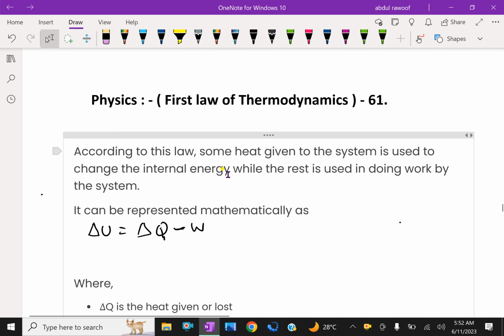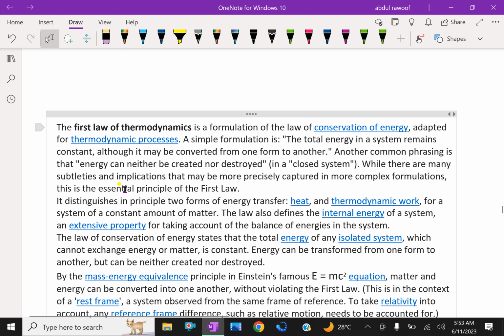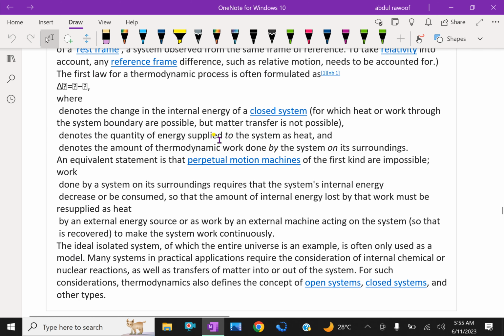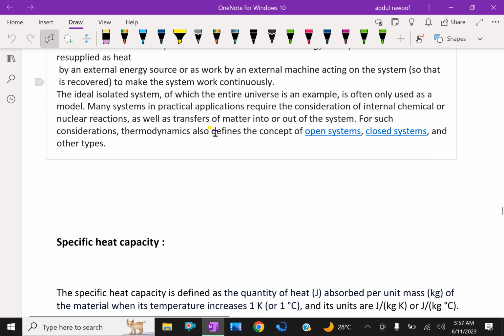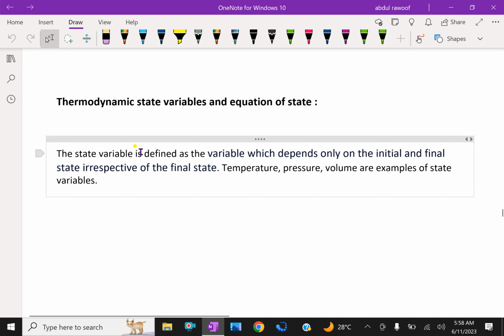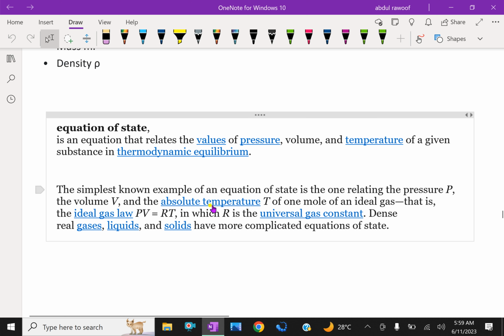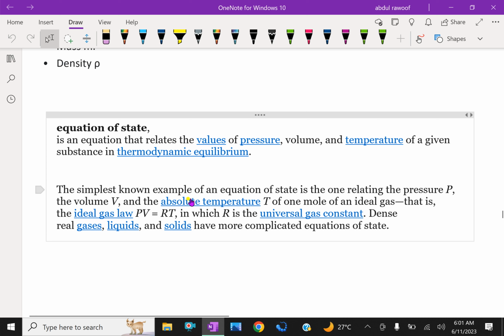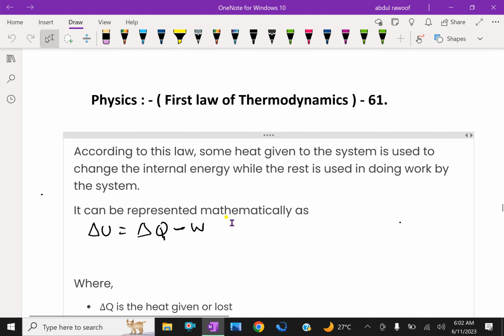Physics : - ( First law of Thermodynamics ) - 61.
The first law of thermodynamics is a formulation of the law of conservation of energy, adapted for thermodynamic processes. A simple formulation is: "The total energy in a system remains constant, although it may be converted from one form to another." Another common phrasing is that "energy can neither be created nor destroyed" (in a "closed system").